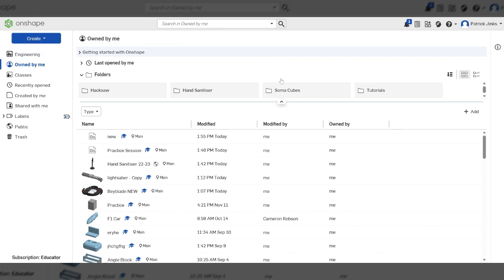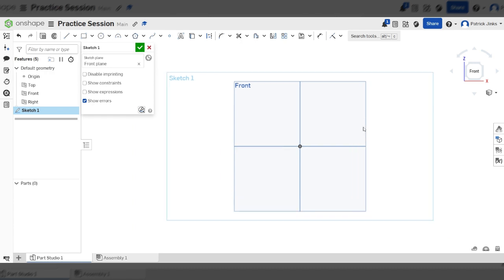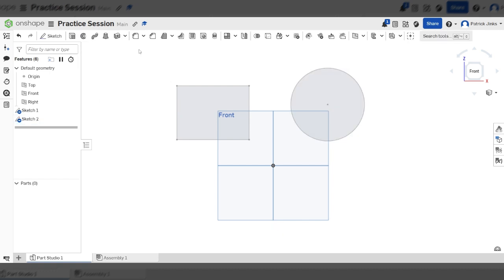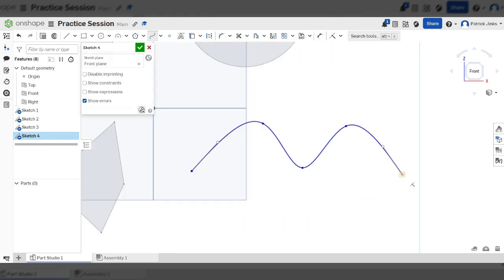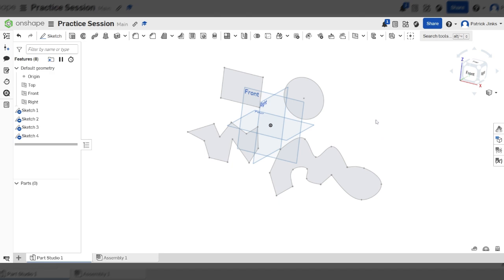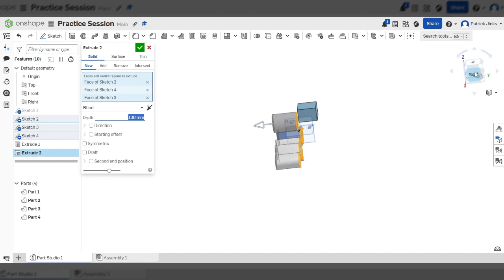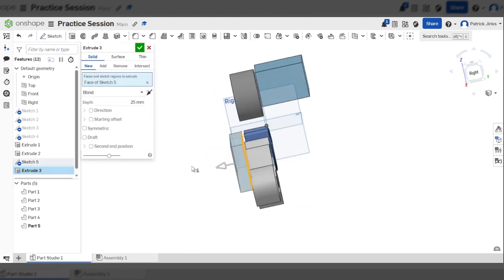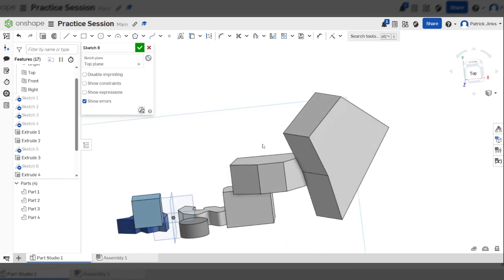Onshape Tutorial 2 - Sketch and Extrude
We start modelling by creating basic sketches, and transforming them into 3D shapes with the Extrude tool.

Pause or rewind the video if you've missed a step. Drop a comment if I've been too wrapped up in making to explain properly!